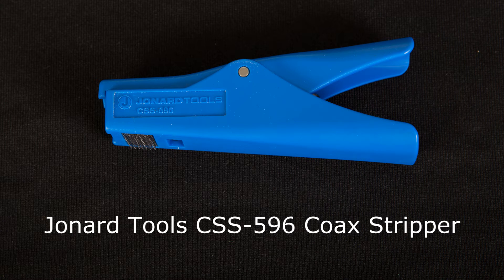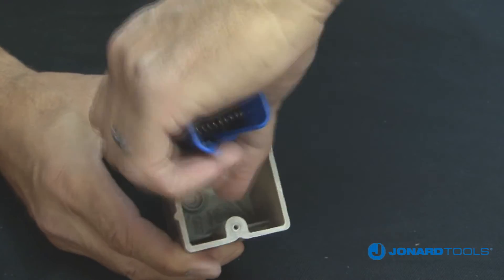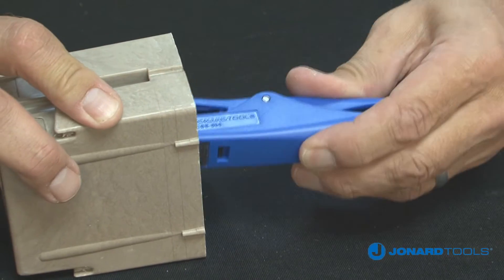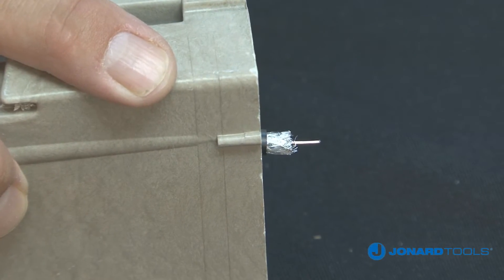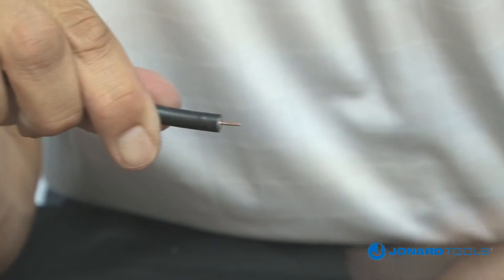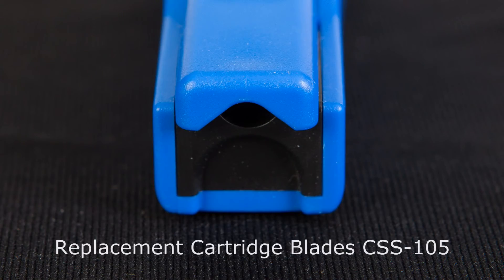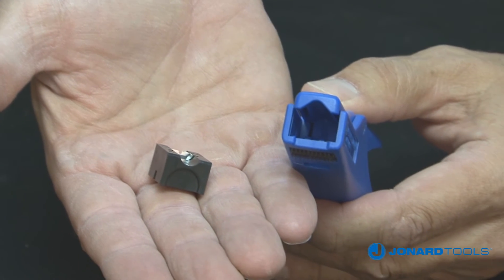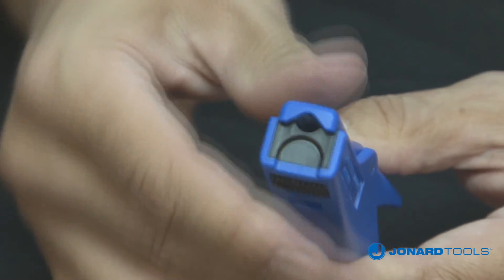Jonard Tools CSS-596 - Coax Stub End Strip Tool RG59/6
The CSS-596 is a coaxial cable stripper specifically designed to strip the stub end of a coax cable in a wall outlet. This tool eliminates the need to run new cable thereby saving time and money.

Easy to use, insert cable, rotate like a screwdriver and remove
Tool will not cut the braid or score the center conductor
Blades are easily changed and replaced

Blade Replacement Instructions:

To replace blade: open jaws and push upwards on the front of the blade cartridge. Cartridge will lift out.

To install new blade: insert cartridge into tool and close jaws. Give the jaws a squeeze to insure the blade locks into place.

Replacement blade cartridge CSS-105